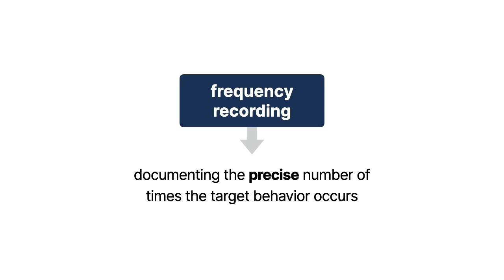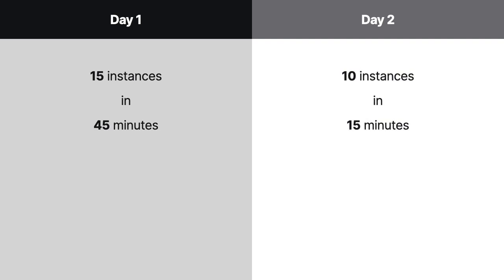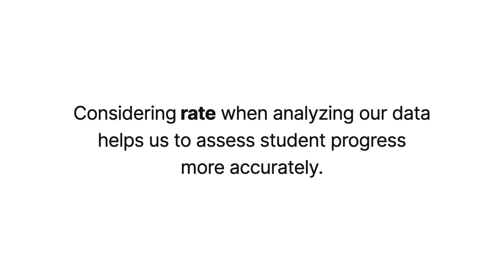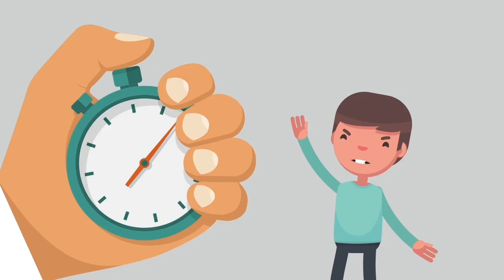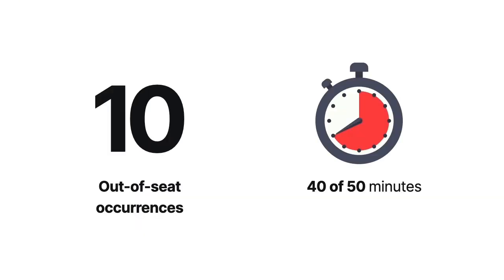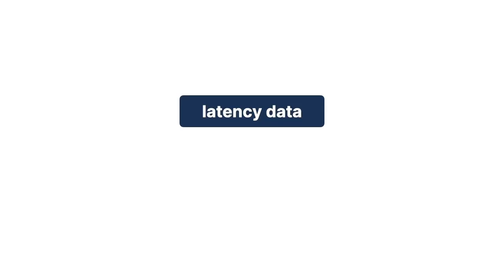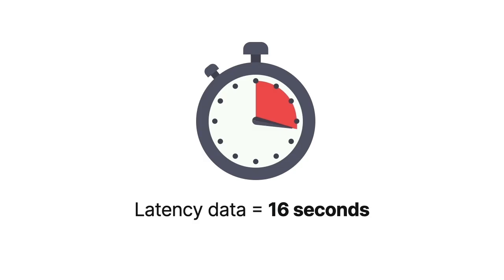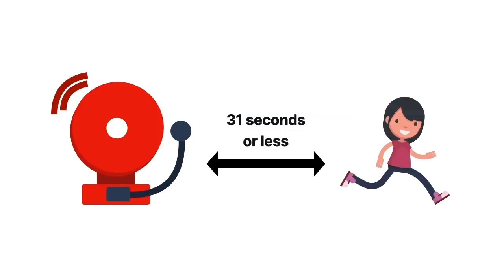Lesson 9 Data Collection: Frequency Duration Latency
🎥 Lesson 9- Data Collection: Frequency, Duration, and Latency

Welcome to this essential lesson on Data Collection in ABA! In this video, we’ll break down three key types of data collection methods: Frequency, Duration, and Latency. Whether you're an ABA practitioner, teacher, or parent, mastering these techniques will help you accurately measure behavior and track progress over time.

🔍 What You’ll Learn:

Frequency: How to count the number of times a behavior occurs (e.g., how many times a student raises their hand).
Duration: How to measure how long a behavior lasts (e.g., how long a tantrum persists).
Latency: How to track the time between a prompt and the start of a behavior (e.g., how long it takes a student to begin a task after being asked).
Practical examples of when and how to use each method in real-world settings.
Tips for choosing the right data collection method based on the behavior you’re measuring.
Tools and strategies to make data collection efficient and consistent.

💡 Why This Matters:
Accurate data collection is the backbone of effective behavior analysis and intervention. Without reliable data, it’s impossible to assess progress, make informed decisions, or adjust strategies to meet the needs of your learner. This lesson will give you the skills to collect data like a pro!

ABA therapists and practitioners
Special education teachers
General education teachers
Parents and caregivers supporting children with unique needs
Students studying behavior analysis or education

🔗 Resources & Links:

Downloadable cheat sheet: Data Collection Methods Quick Guide
Recommended reading: Applied Behavior Analysis by Cooper, Heron, and Heward